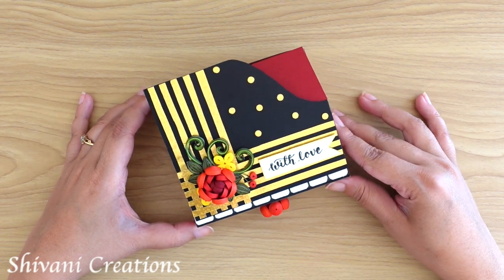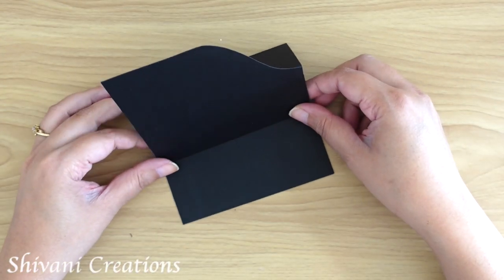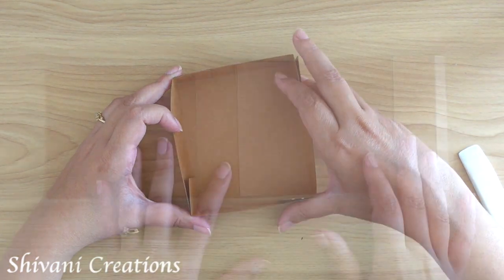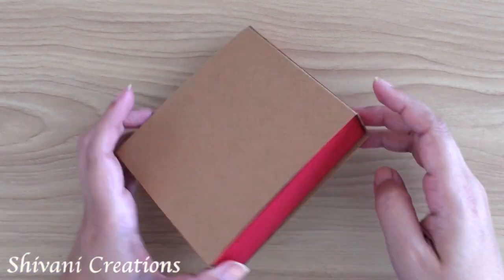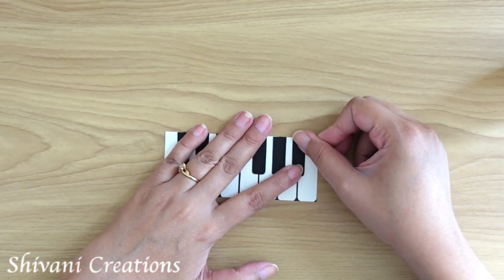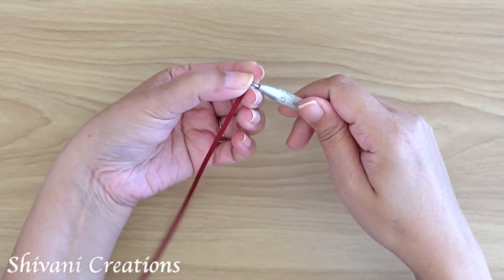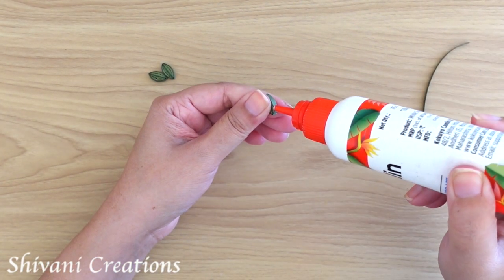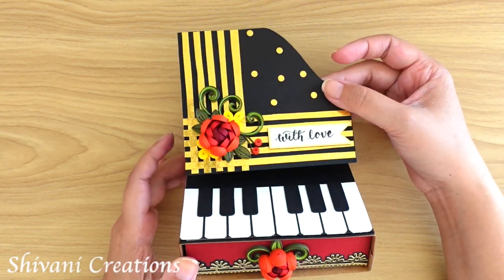Piano Gift Box Easel Card/ DIY Gift Box Making Ideas/ Paper Piano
Hi friends.. In this video you will find how to make beautiful piano shaped slider gift box cum easel card/ popup card in easy steps.

Material Used:
Cardstock

Quilling strips

My gadgets :
Camera Mount